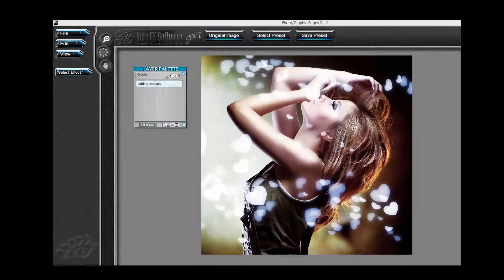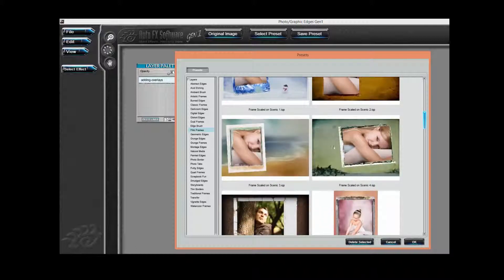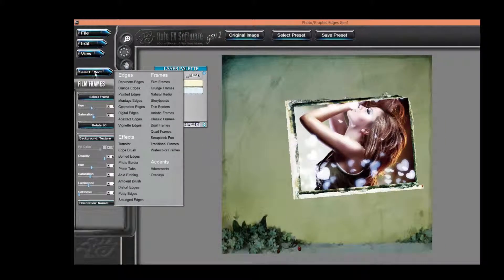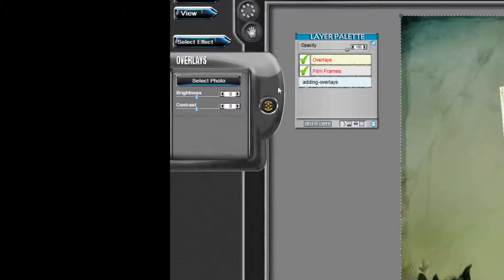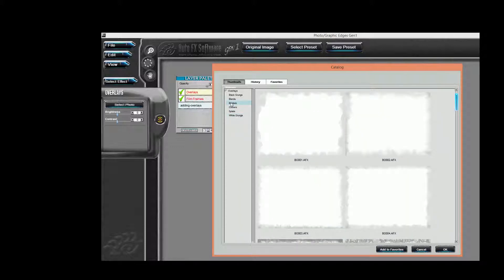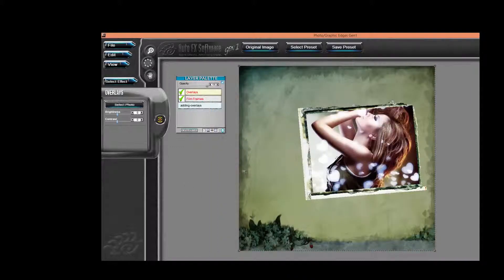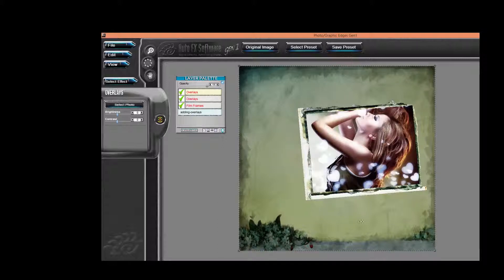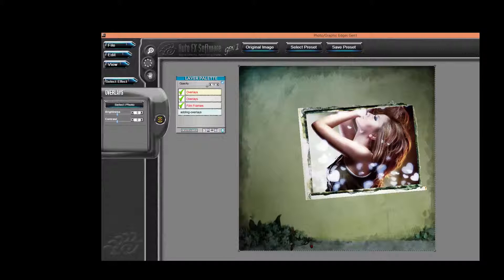PhotoGraphic Edges Gen1 - Adding Overlays - Accent Photo Effect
Provides Basic Tutorial on How to Apply the Adding Overlays Photo Effect from PhotoGraphic Edges Gen1. Can be Applied On Top Of your Photo. Use as a Stand-Alone or Photoshop Plugin.